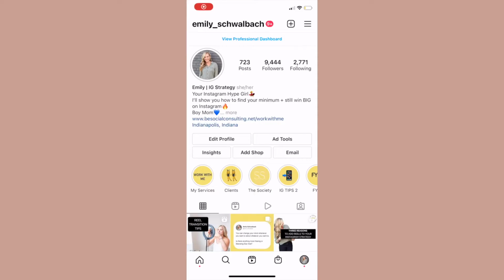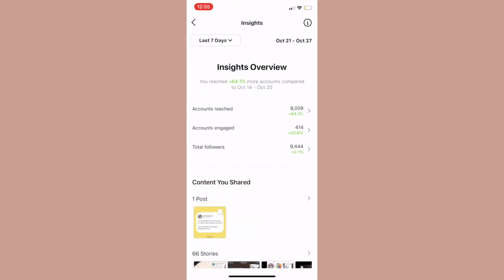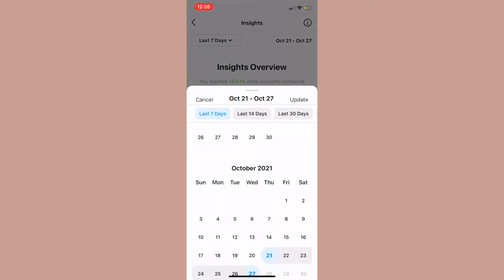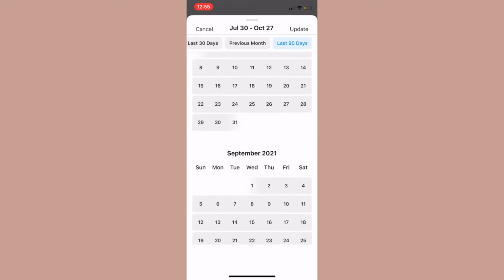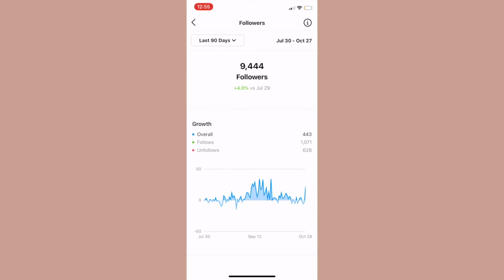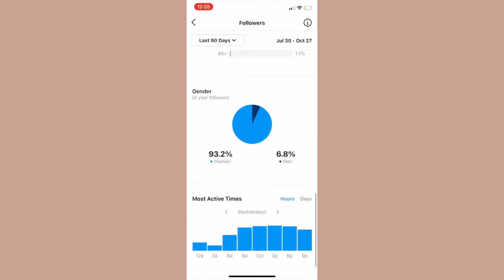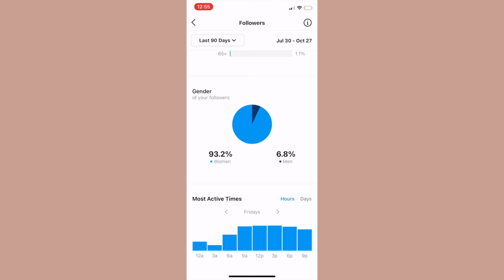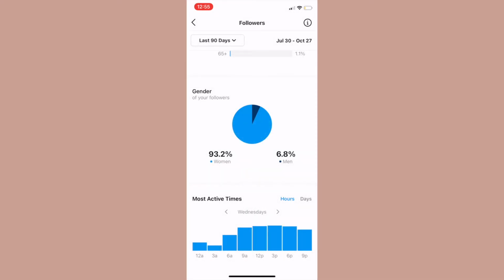What TIME Should You Post On Instagram?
Watch this tutorial to find out YOUR best time for posting on Instagram.

About Us:
We're Emily and Shannon, social media strategists and work from home moms with a heart to help others. On this channel, we help you improve your social media presence and find your community online.